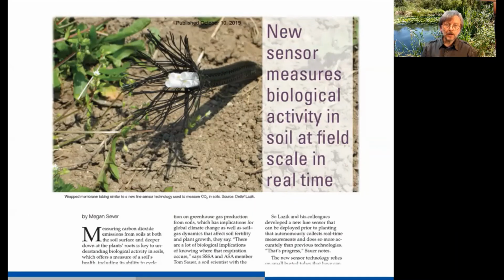New sensor technology for field-scale quantification of carbon dioxide in soil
“New sensor technology for field‐scale quantification of carbon dioxide in soil,” Vadose Zone Journal (2019).
All VZJ articles are freely available on the Wiley Online Library.
You can also find the CSA News article “New sensor measures biological activity in soil at field scale in real time,” by Megan Server,